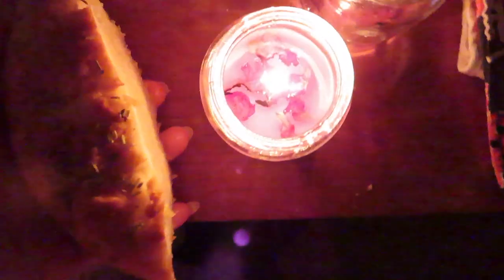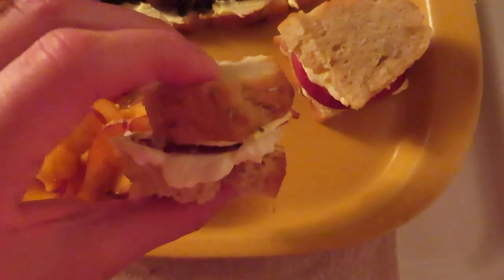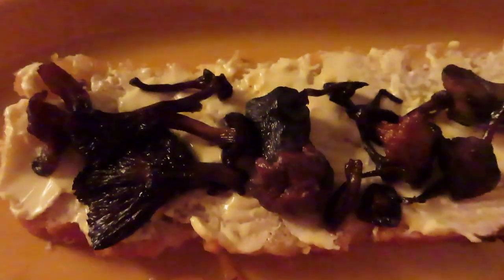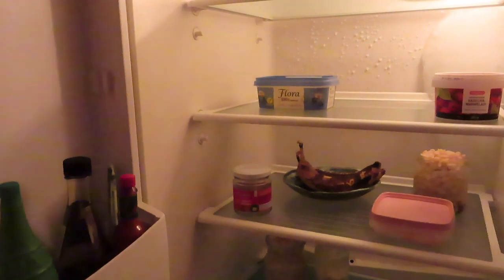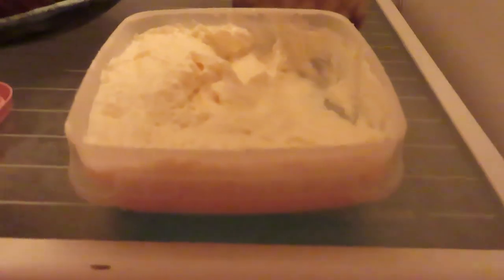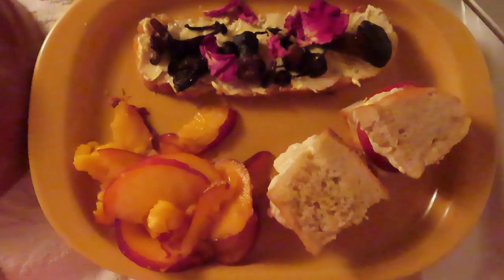How I eat when I have nothing to eat ( the secret to my wealth )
artist - my artistalterego